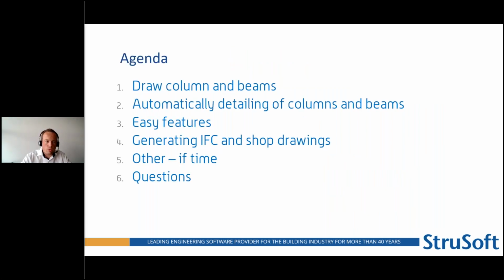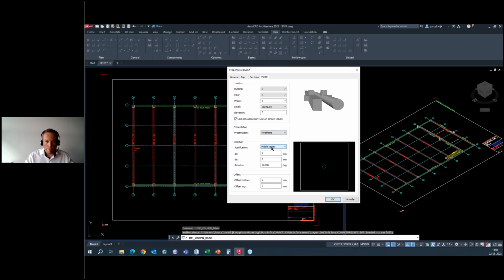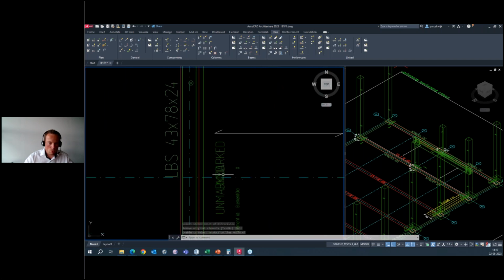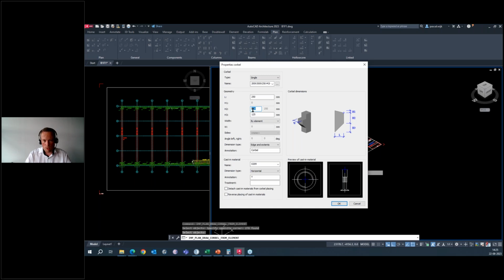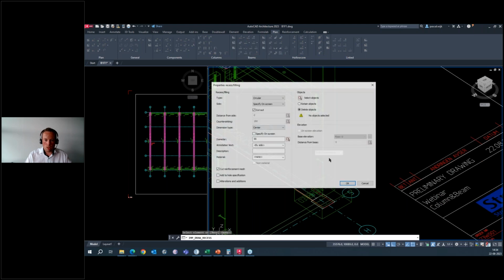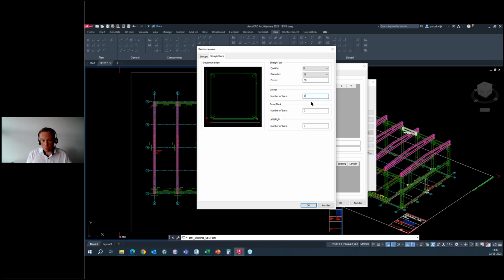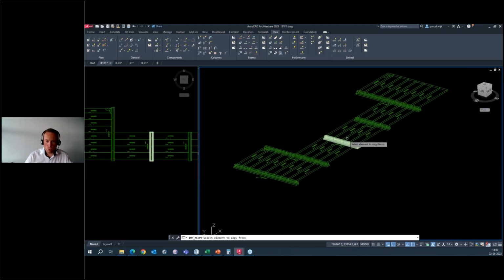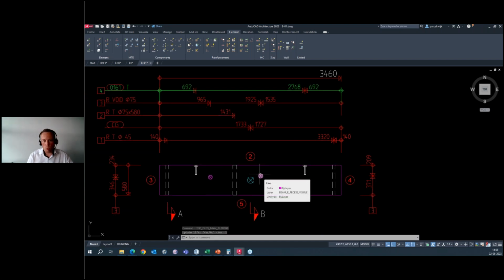Webinar - Detailing Columns and Beams in IMPACT Precast - Precast concrete software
Join Pascal as he takes you through detailing 3D modeling and creation of shop drawings of columns and beams in IMPACT.